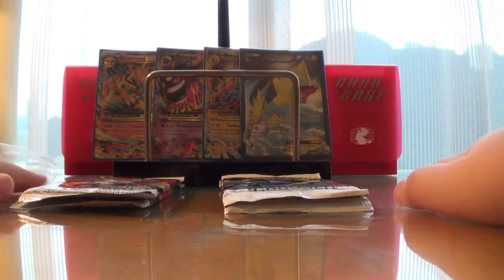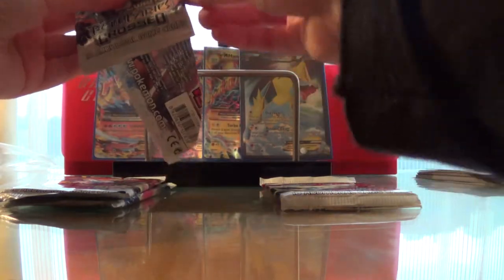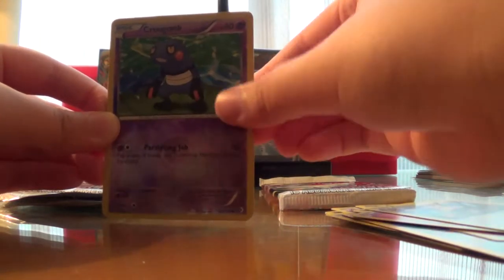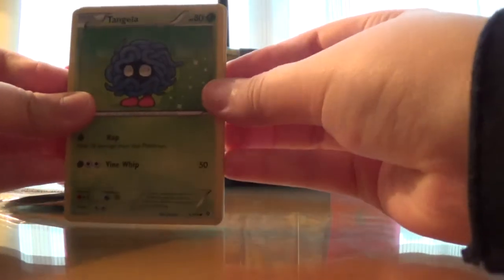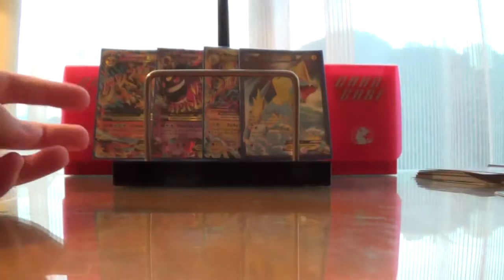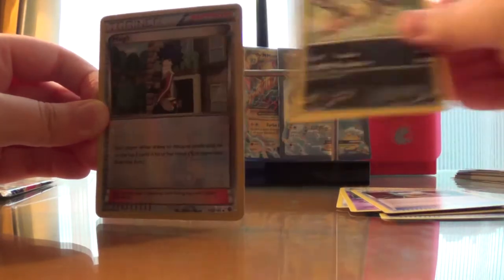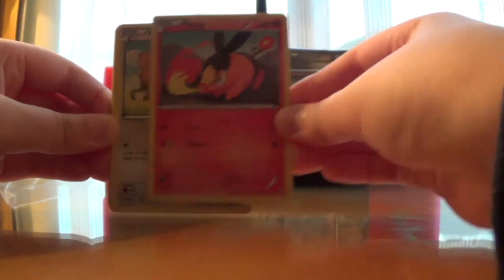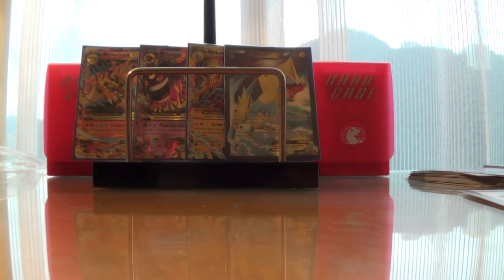opening 4 boudaries crossed booster packs